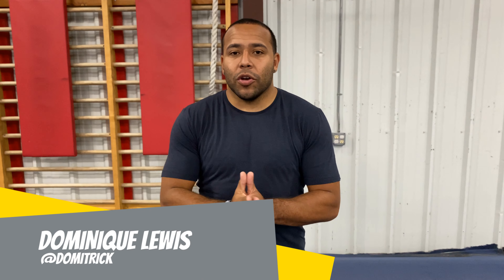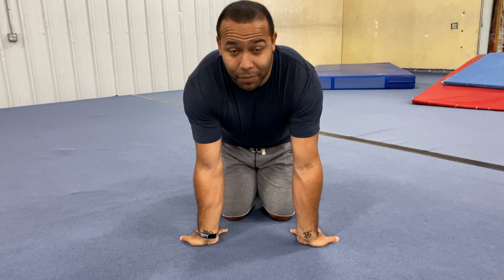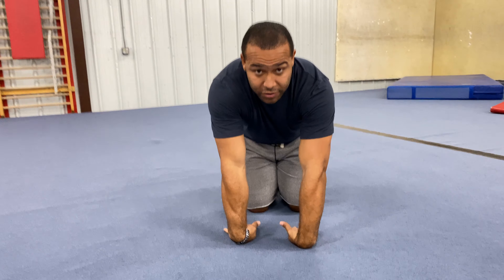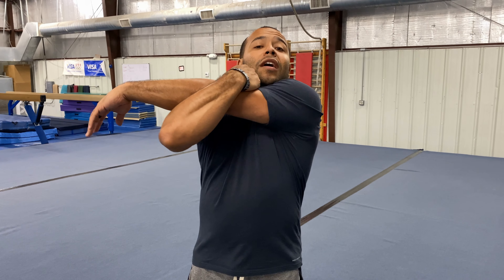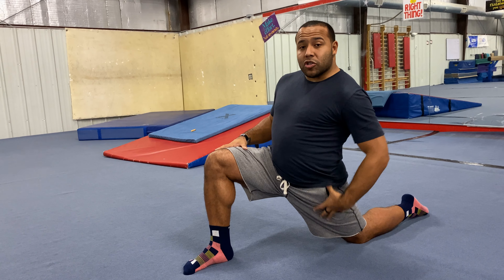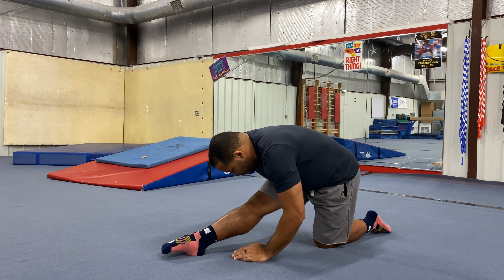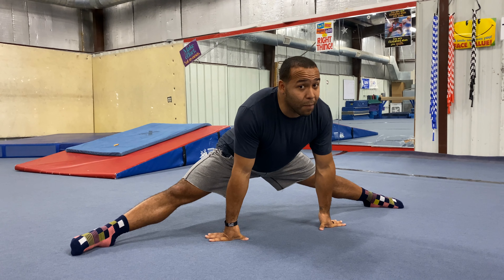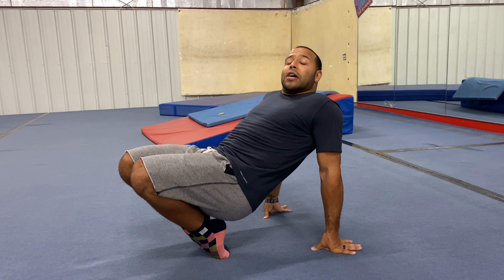Avoid Injuries in Tricking and Tumbling with My Stretch Routine!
In this video, I am going to show you how I stretch. I believe that stretching is super important and I stretch before and after I train. It is vital that you stretch when you are warmed up. Stretching will be the best way for you to prevent injury.

The main body parts that I stretch before a session are my wrists, my shoulders, my lower body (especially my ankles).

Do not be afraid to get creative with your stretching. This is just the typical stretching routine that I use for myself.

TIMESTAMPS
0:00 How I Stretch
0:16 When Should You Start Stretching?
0:53 What body parts do I stretch?
1:48 Wrist Stretches
3:37 Shoulder/Back Stretches
5:58 Leg Stretches
9:15 Ankle Stretches
10:40 Calf and Achilles Tendon Stretches

Get a FREE Lyft ride use code: DOM74745

There is absolutely no additional cost to you! I only recommend products and services that I like and use! Thank you for supporting my channel so that I can continue to make free content!
About Me
Dom Lewis is a professional tumbler and tricker, entrepreneur, and online personality. For the past few years, Dom has been traveling the world, coaching, judging, and hosting events. To date, he has been featured on some of the biggest media outlets: Fox Sports, The LAD Bible, People are Awesome, Bleacher Report, Sportscenter, Barstool, NBC Sports, and Worldstar HipHop. He has also had the opportunity to represent the United States as a judge at Red Bull Kick It in Seoul, South Korea. He has proven to the world that anything is possible and his fans are inspired by the way that he encourages them to unlock their fullest potential and to progress in all aspects of life.

Dom’s channel focuses on his flips, travel, and adventures.